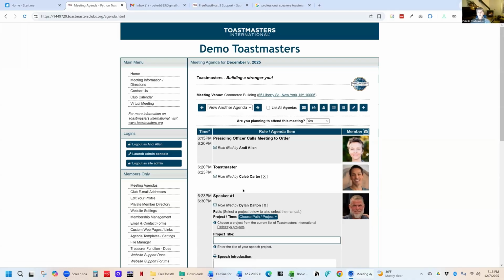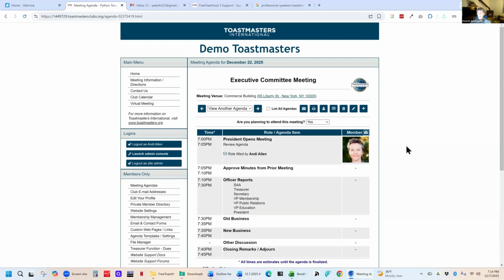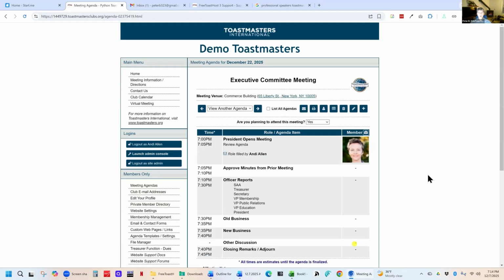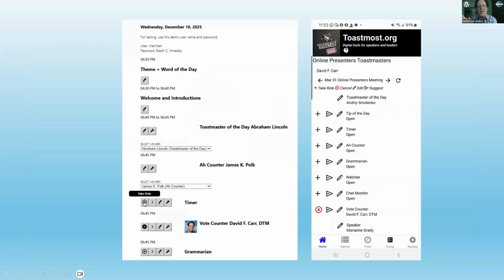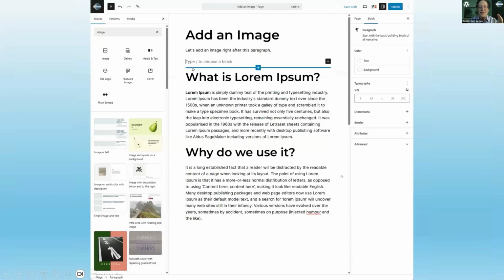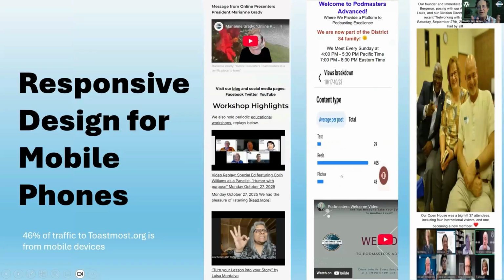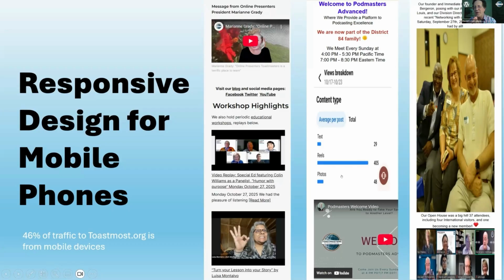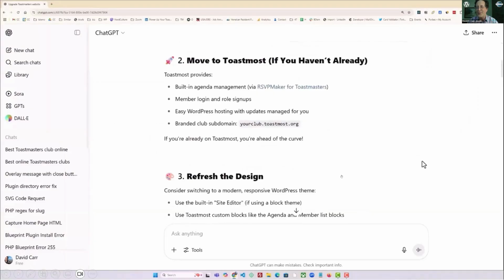Website Options for Toastmasters Clubs, featuring Pete Baumgarten and David Carr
Watch this video recorded at the December 7, 2025 Podmasters Advanced Toastmasters Club meeting, featuring a panel with Pete Baumgarten, an Ambassador with Free Toast Host, and David F. Carr, Founder of Toastmost.org, speaking on "Website Options for Toastmasters Clubs." The panel was moderated by Podmasters Advanced member Edith Orenstein, and a Q&A followed the presentation - the Q&A was for members only! If you'd like exclusive access to our informative and entertaining interviews, consider joining Podmasters Advanced!